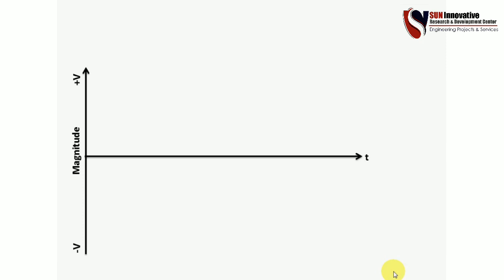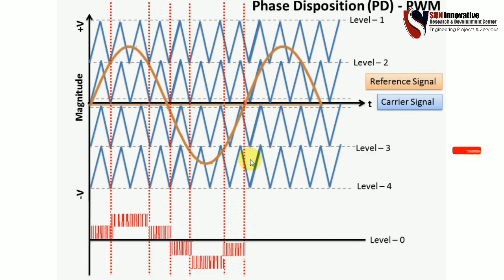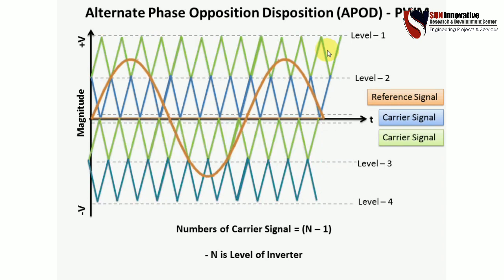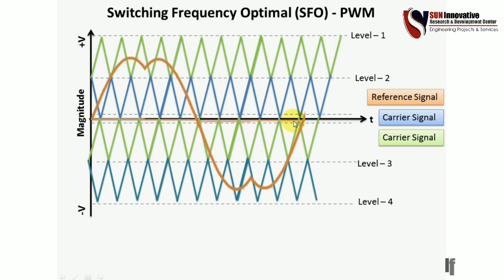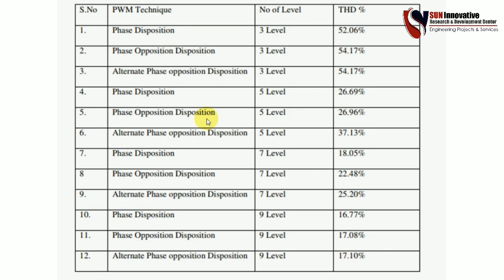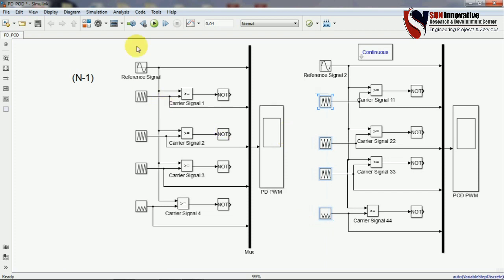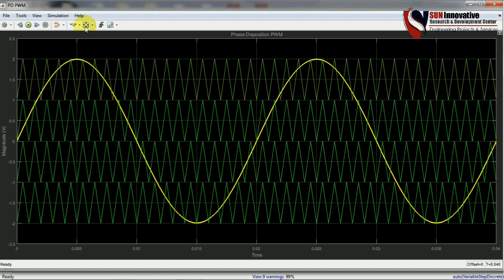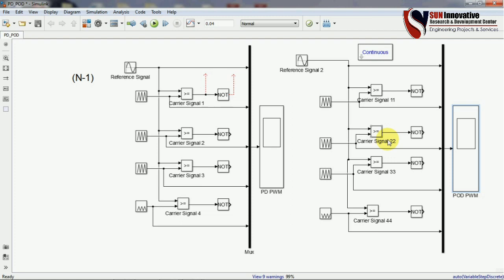Multiple Carrier PWM | Multilevel Inverter | MATLAB Simulation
10 Different PWM Techniques are discussed in this video:

1. Phase Disposition (PD)
2. Phase Opposition Disposition (POD)
3. Alternate Phase Opposition Disposition (APOD)
4. Variable Frequency Carrier (VFC)
5. Overlapping Phase Disposition (OC-PD)
6. Overlapping Carrier Phase Opposition Disposition (OC- POD)
7. Overlapping Alternate Phase Opposition Disposition (OC- APOD)
8. Switching Frequency Optimal PWM
9. Selective Harmonic Techniques (SHE)
10. MATLAB Simulation